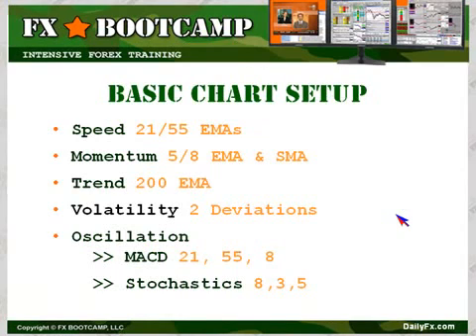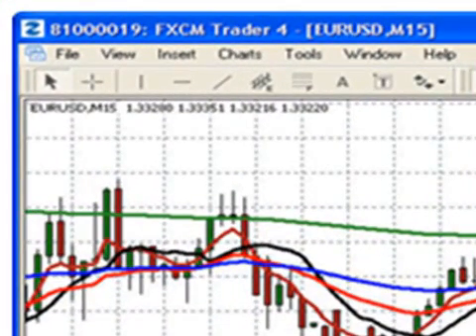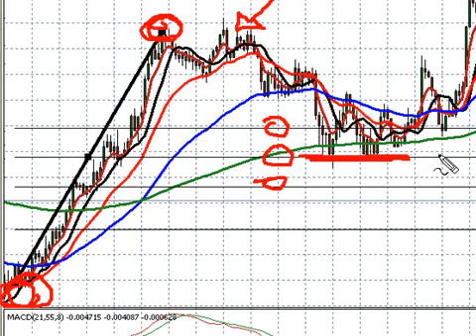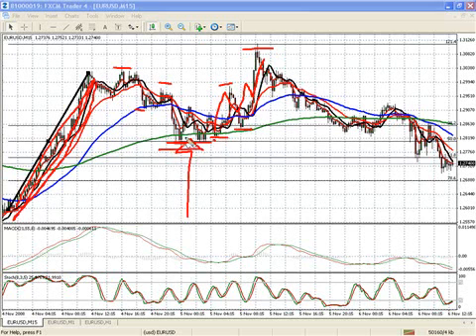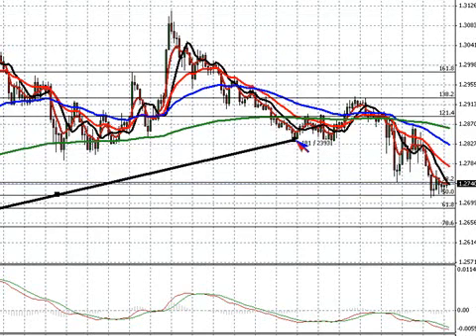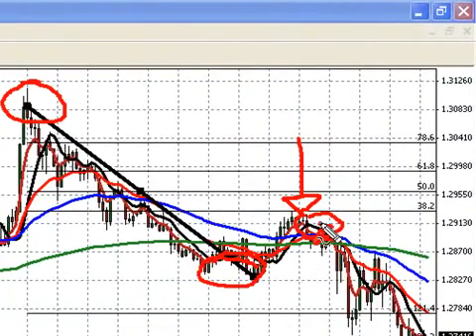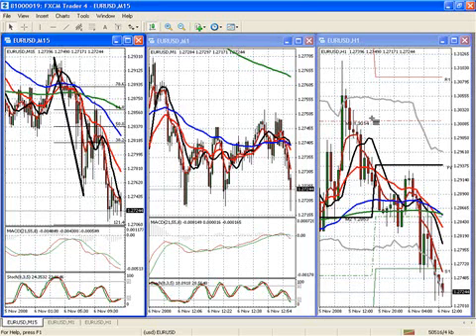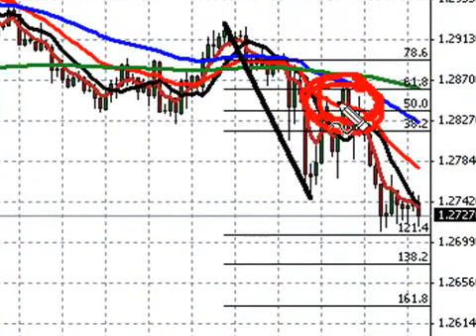FOREX Training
Timing Your FOREX Trades Pt 3